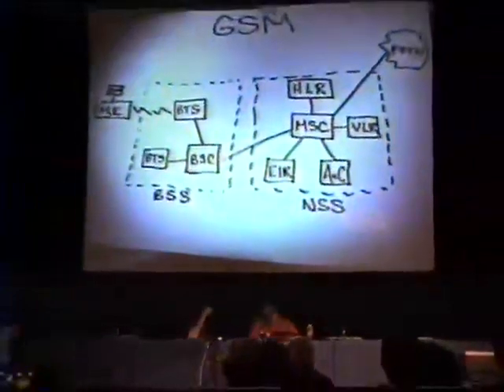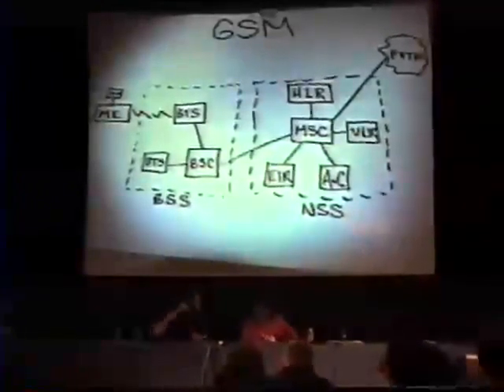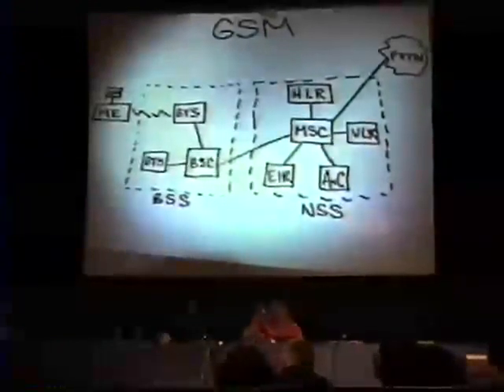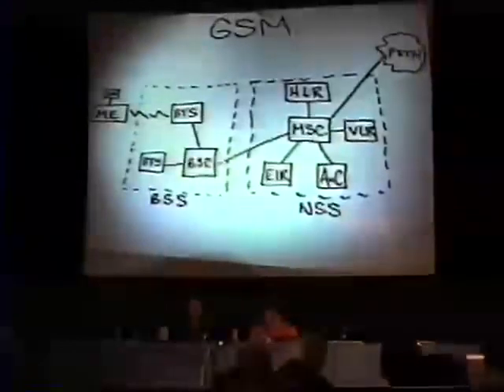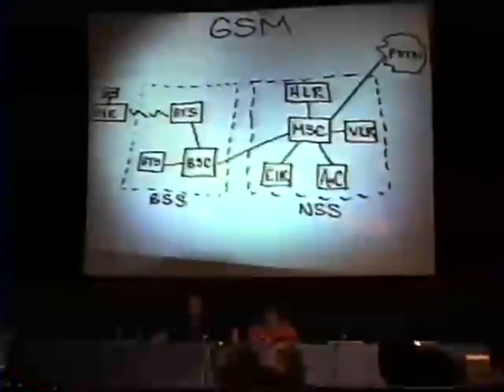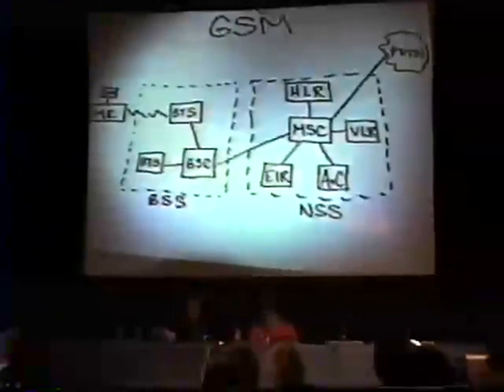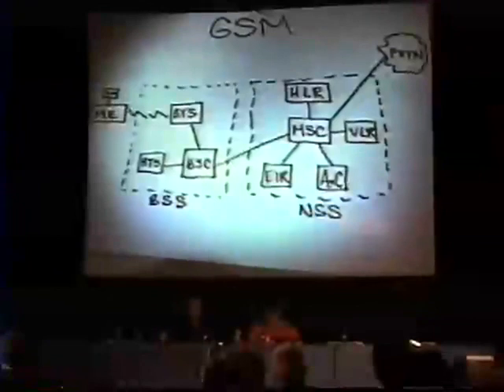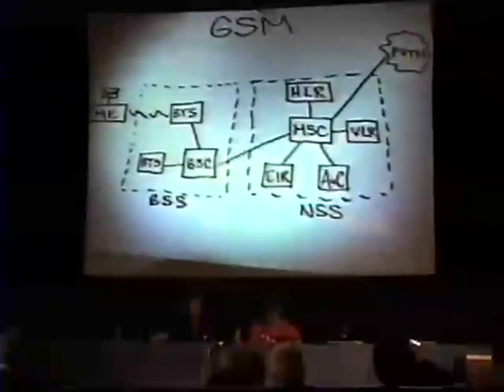Beyond HOPE 1997 GSM Phones and the Future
Beyond Hope hacking con 97' Beyond Hope 1997 hacking con.